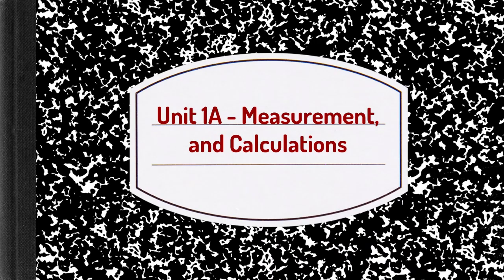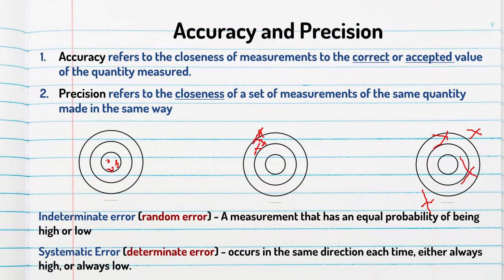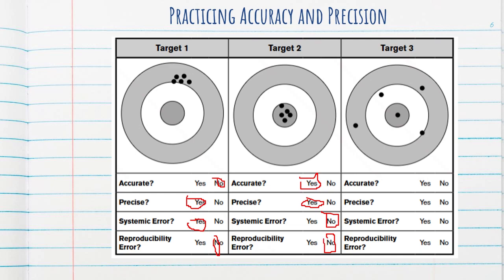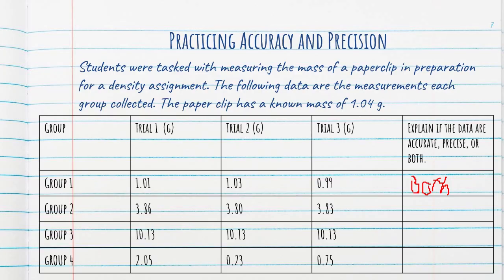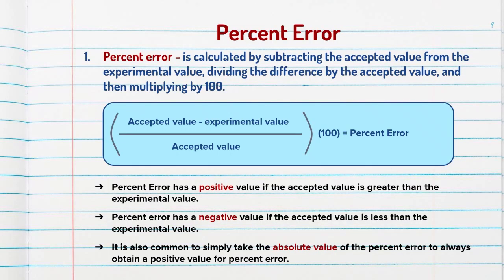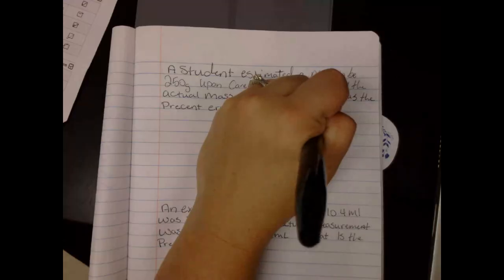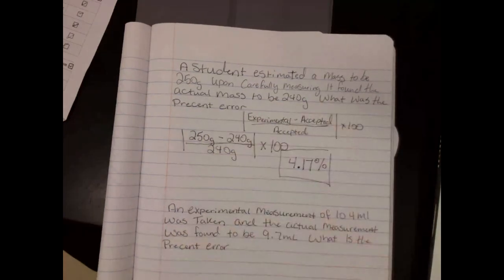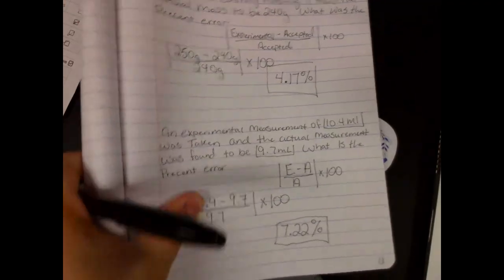Accuracy precession and percent error